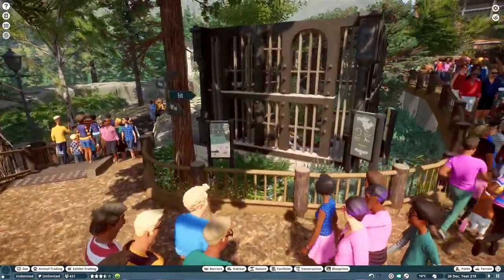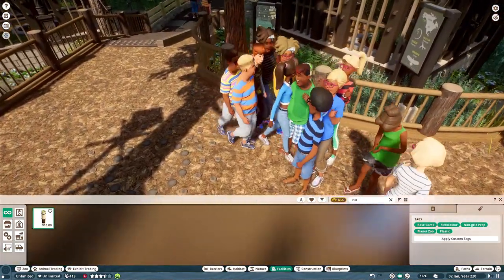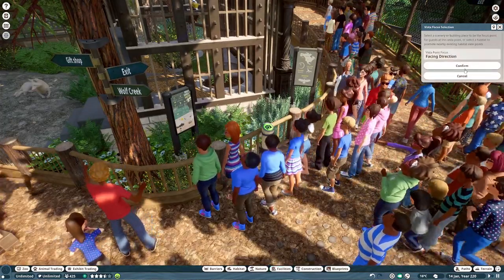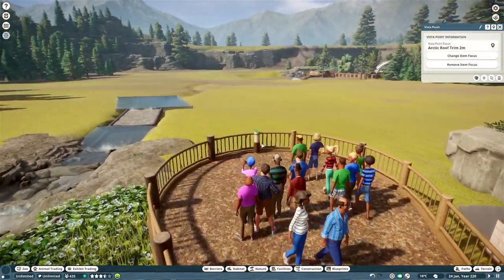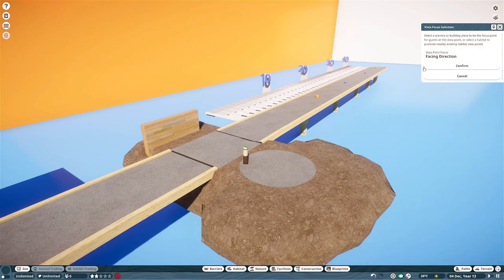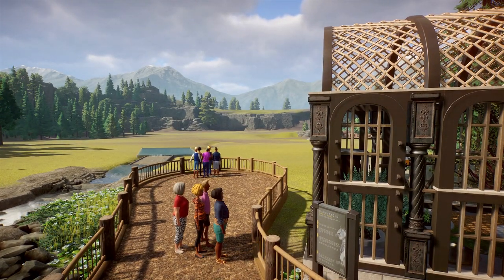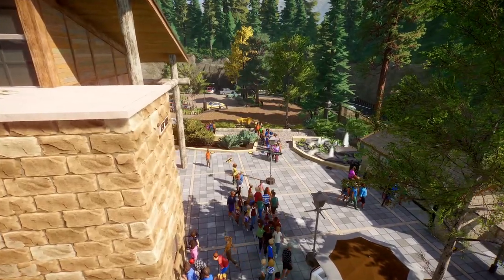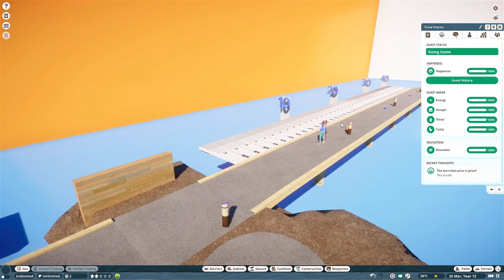How To Set Up Vista Points｜Planet Zoo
Planet Zoo Free update 1.6 has arrived! In it we see the arrival of vista points in the game. In this short video I'm gonna whip you through what these are, how to use them and a few of the findings I had playing around with them.

My PC specs and setup:
Processor: AMD Ryzen 7 2700x Eight-core processor 3.70GHz
RAM: 32 GB DD4
Motherboard: X370 Gaming Pro Carbon
GPU: x2 NVIDIA GeForce GTX 1080 Ti (Running in SLI)
Microphone: Blue Yeti USB microphone and compatible shock mount, Rode wind shield/pop filter, Rode desk mount

planet zoo: aquatic pack

Software:
Audacity (for audio post production)
Adobe Premiere (for video post production)